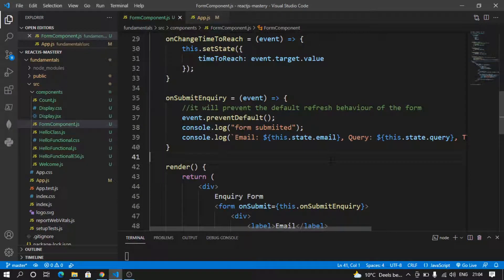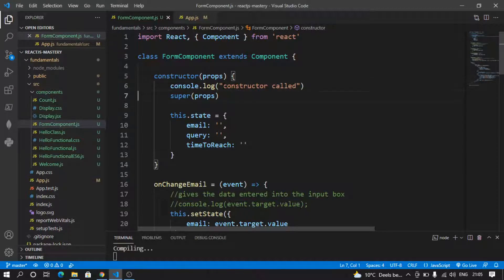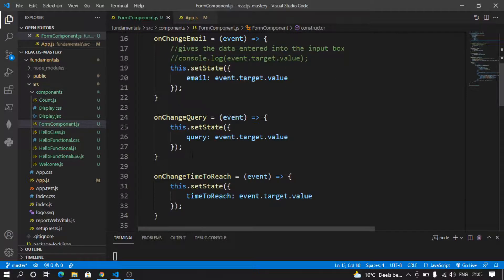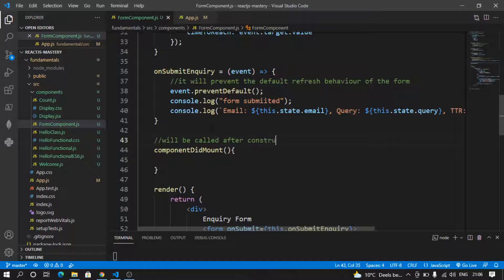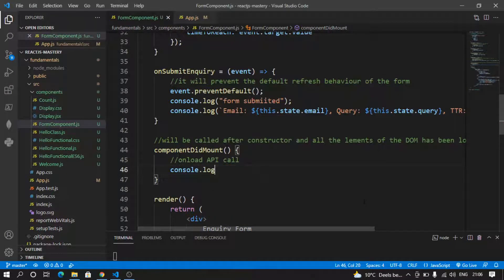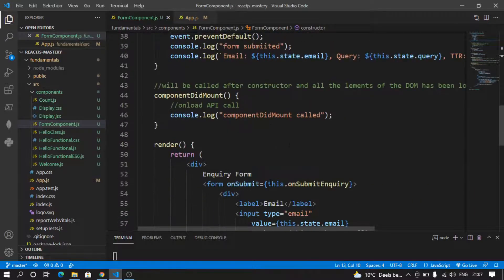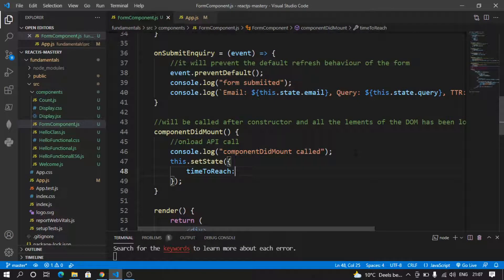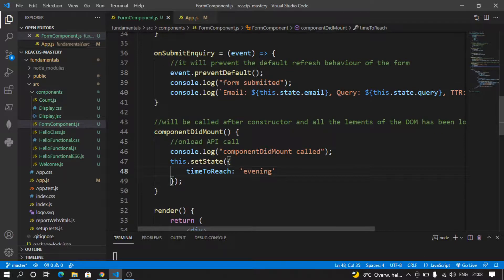1 16 componentDidMount lifecycle onload method